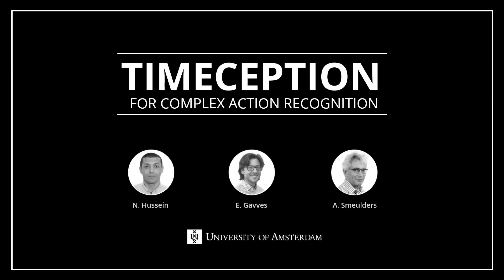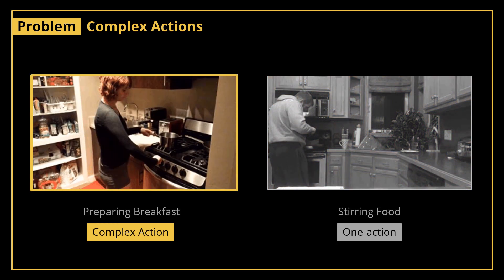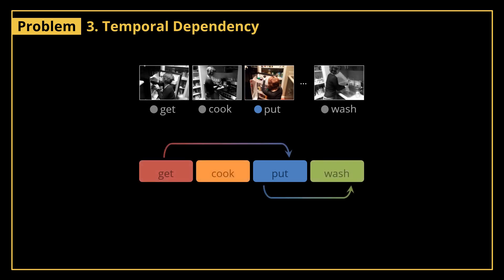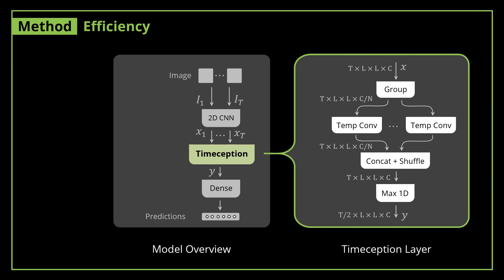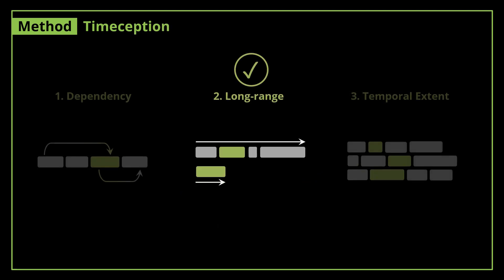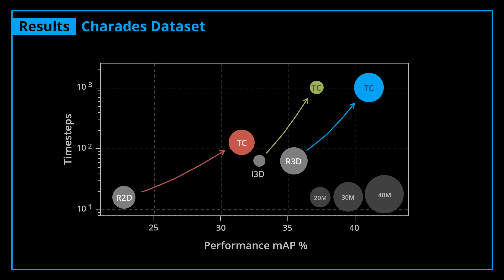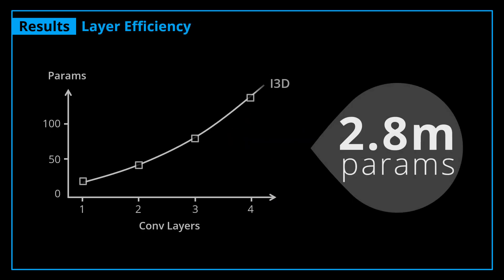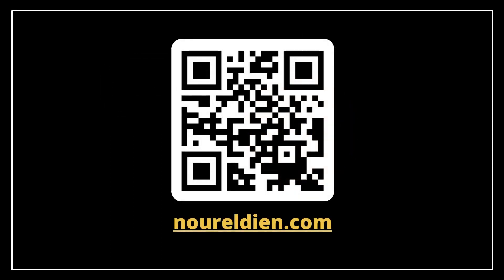Timeception for Complex Action Recognition - CVPR 2019 - Oral Presentation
This is the video presentation for our method, Timeception, to be presented at CVPR 2019.